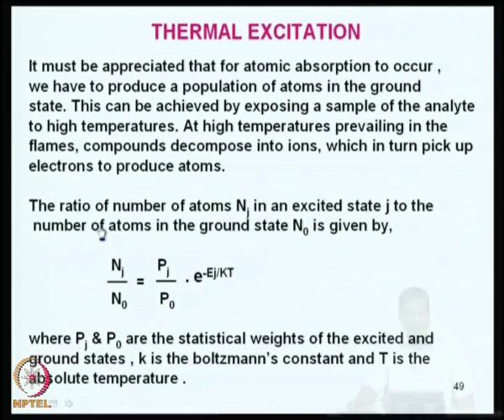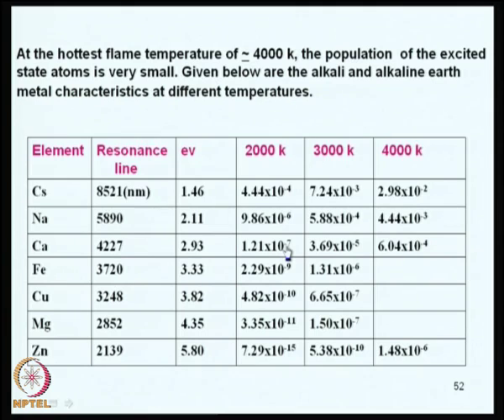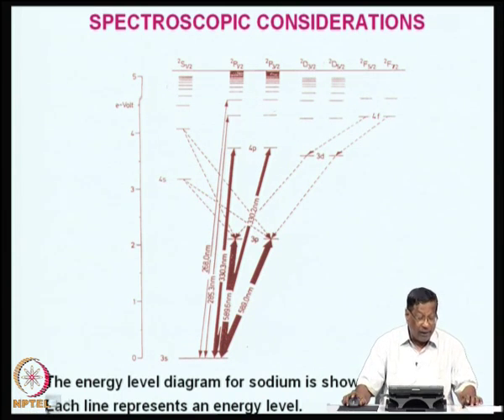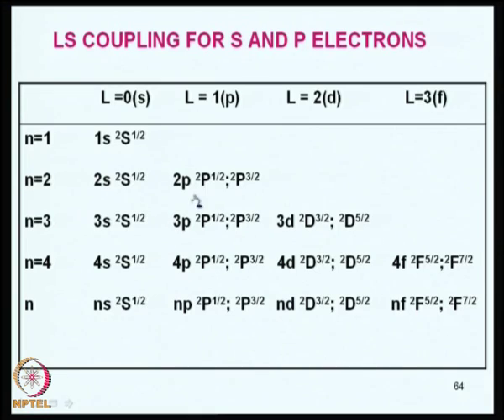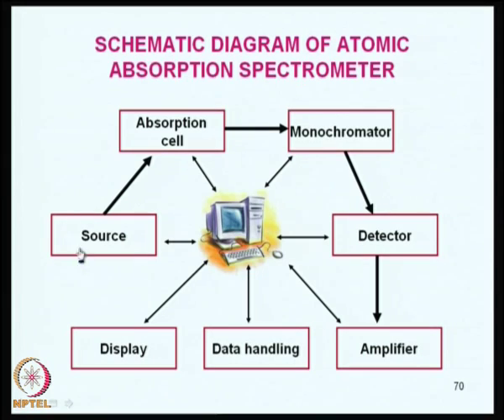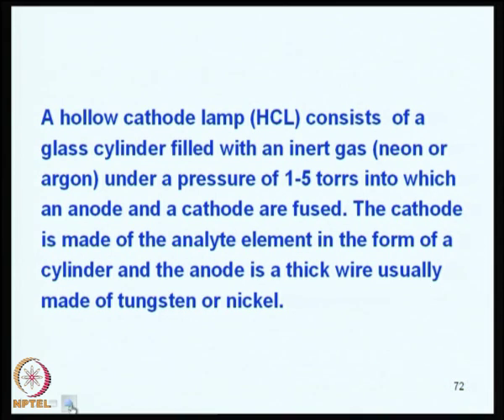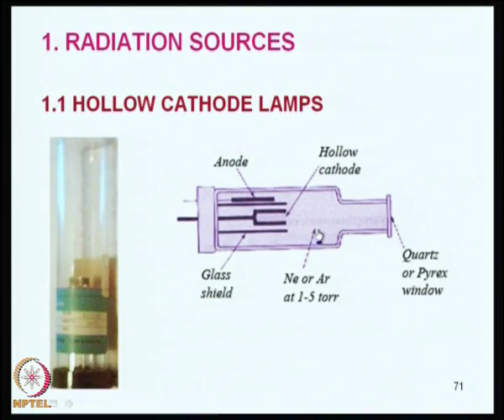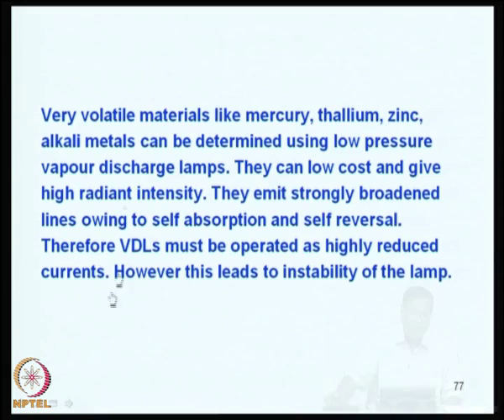Mod-04 Lec-18 Atomic Absorption Spectrometry -2 ii.Theoretical Aspects